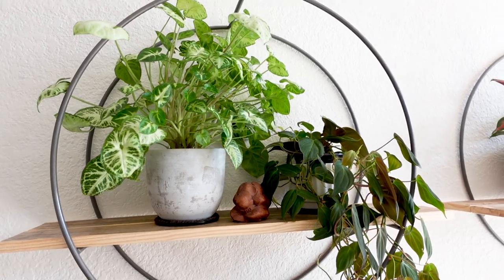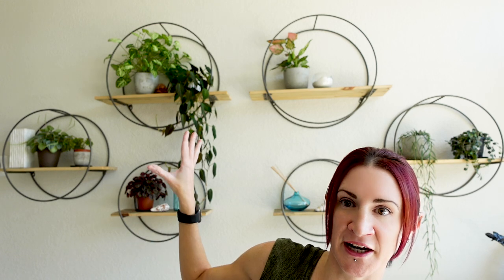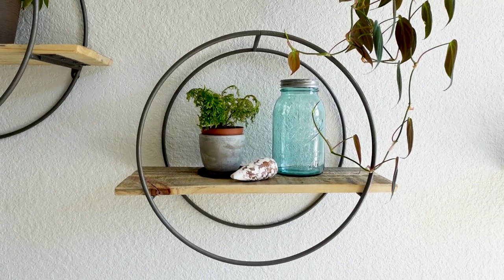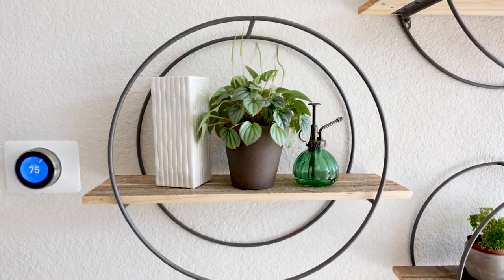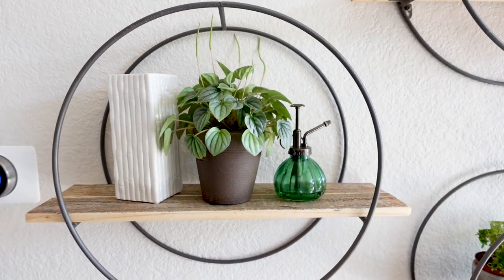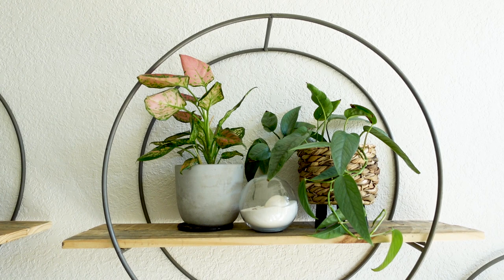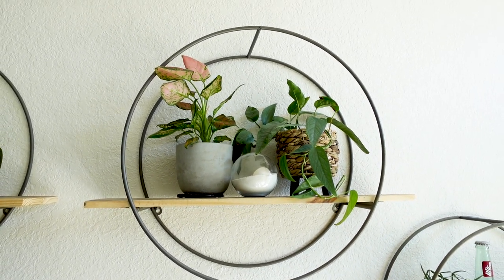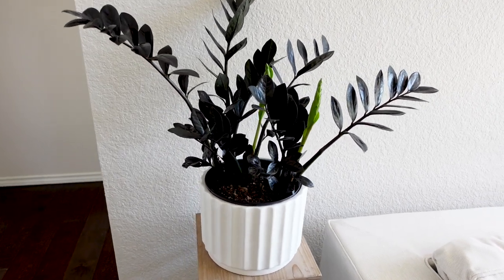Relocating Houseplants for Fall and Winter Vlog | Tips for Keeping Plants Happy and Healthy All Year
Aloha! Join me for a day of relocating houseplants for fall and winter! The sun has traveled back far enough south in the sky to shine directly in the southern facing windows in my living room so today we are going to rearrange the plants so that the ones that can't tolerate direct light are further away from the windows and ones that have been living in areas that are now getting less light (such as light from northern facing windows) into the living room so they can get more light. Along the way, I'll also be sharing some plant styling tips and tricks for making your urban jungle look its best.

TIMESTAMPS:
0:00 Intro
0:32 Unexpected interruption
0:39 Planter repairs and intro to our main project for the day
2:28 Note on the lighting in my living room
3:18 Rearranging the plants on my plant wall in my living room
11:37 Restyling the plants behind my couch in my living room
17:46 Adding plants to my living room coffee table
19:12 A note regarding plant stying my fireplace mantle
21:17 Relocating houseplants on and around my TV stand

Send Mail To:
Drea Williams
3400 Coit Rd.